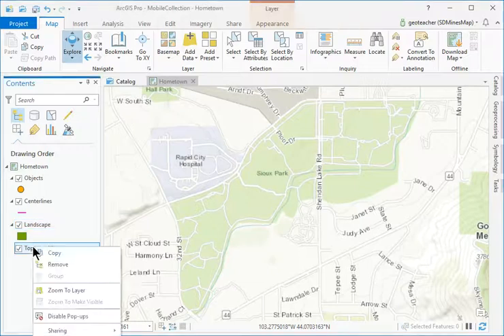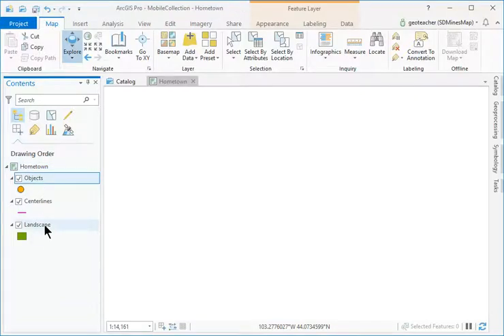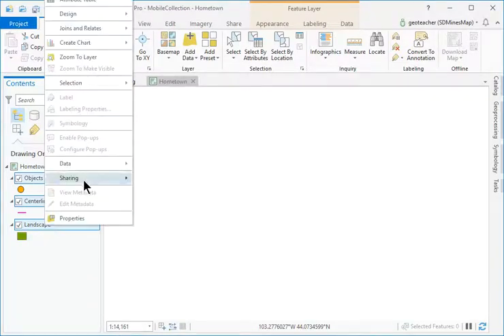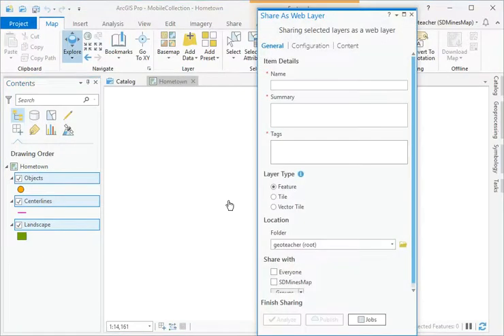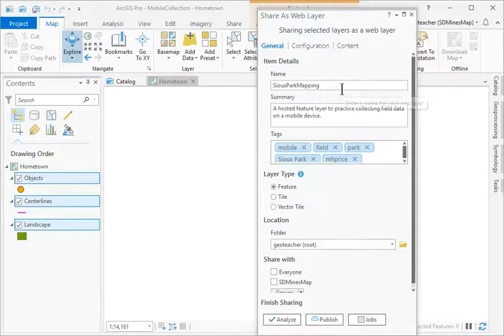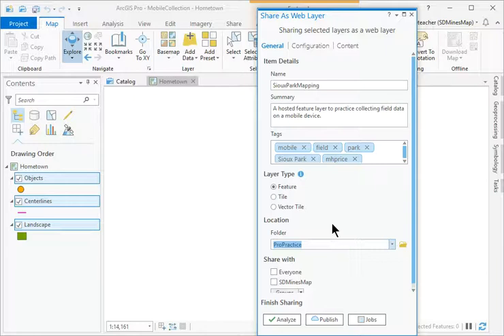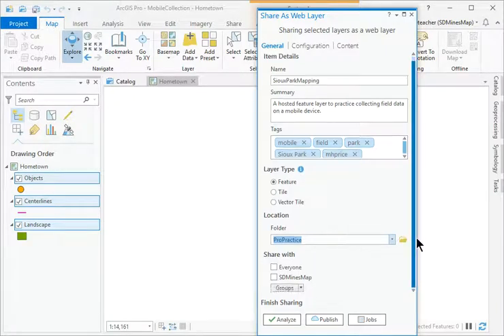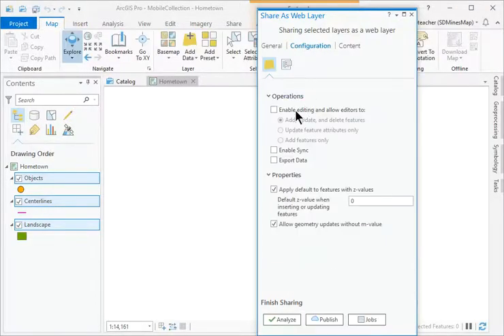690 كورس ودورة كاملة مجانية ArcGIS Pro الفصل الثاني عشر ArcGIS Pro Totrials chap12 step85